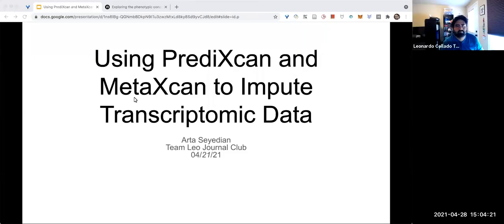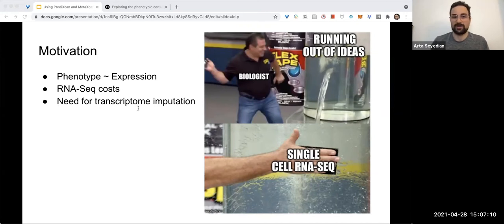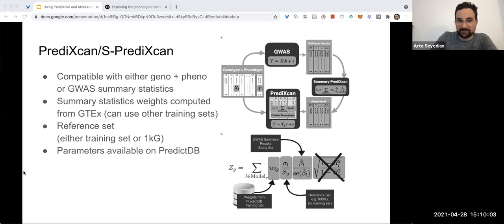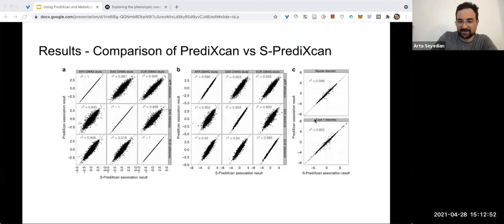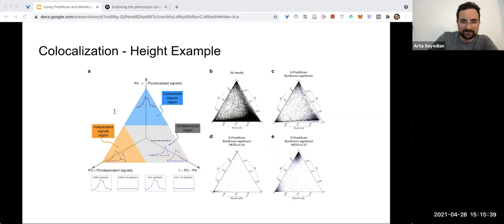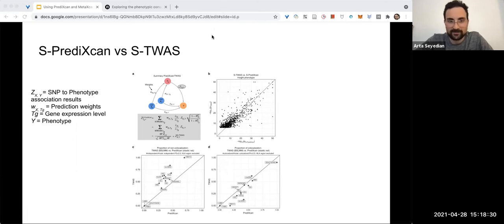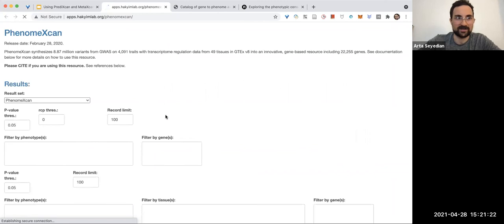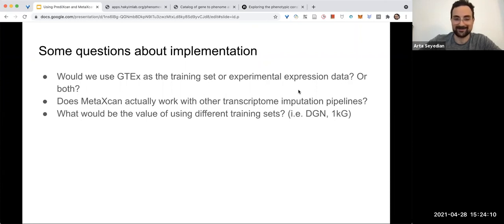[2021-04-28] PrediXcan and MetaXcan